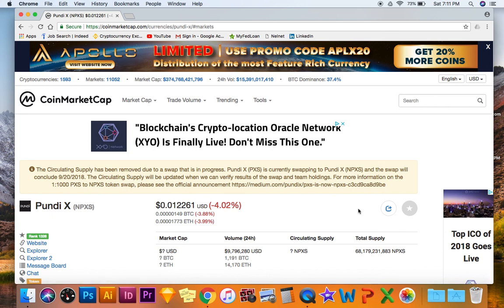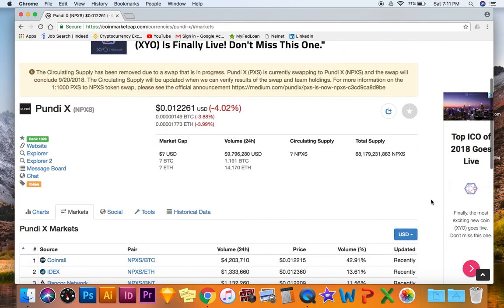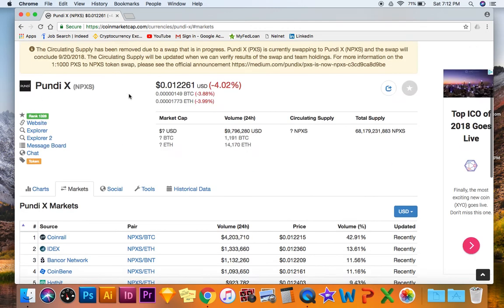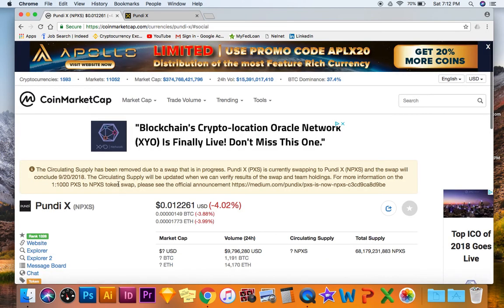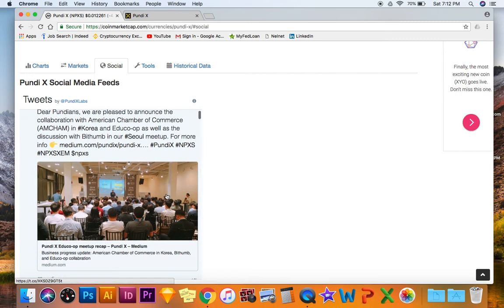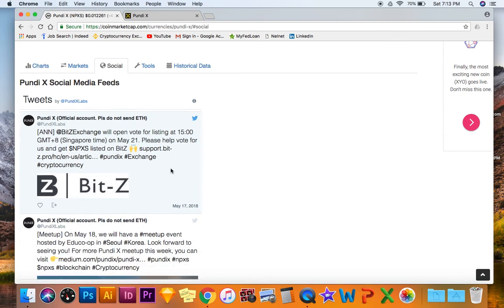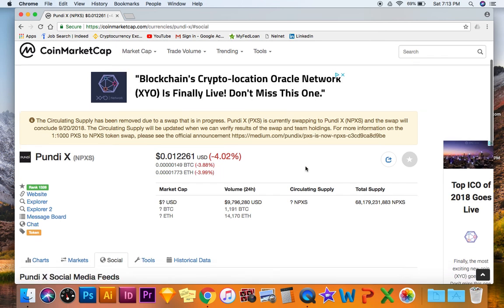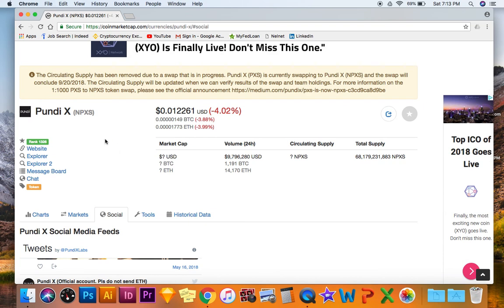pundi x 15 times return on investment prediction 2018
pundi x news today